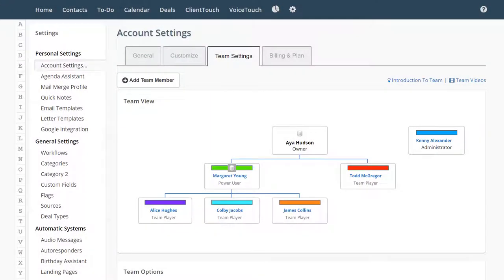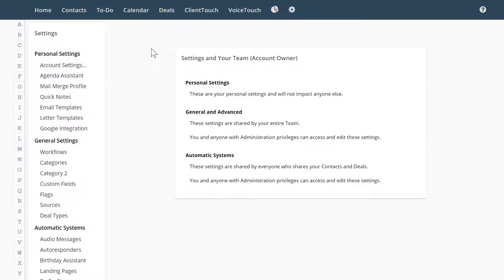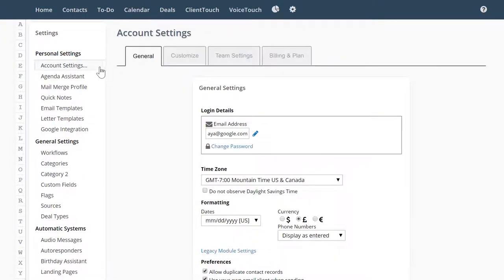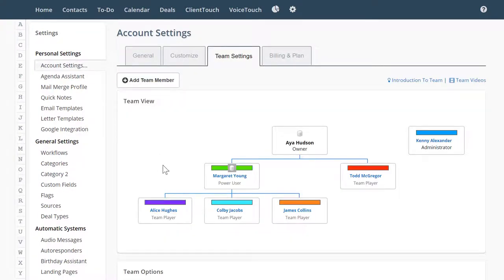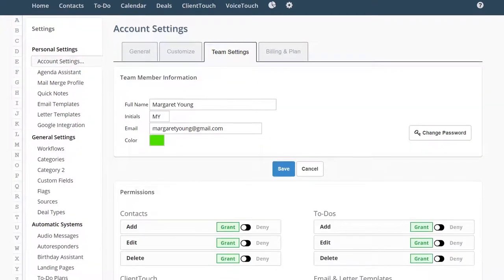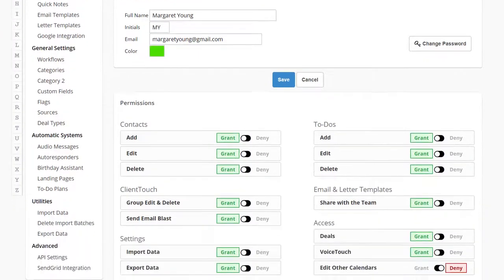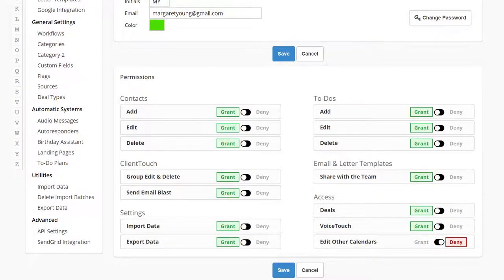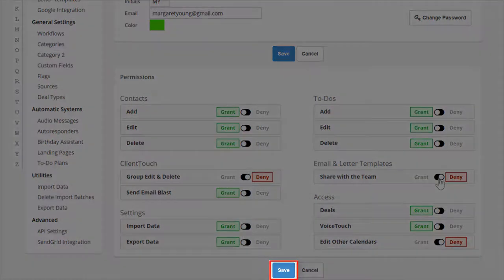Team Member Permissions | Grant or Deny access for a team member to any part of the system.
As the Team Leader or Account Owner you have complete control of what your Team Members can and cannot do in the system. Go to Settings, Account Settings, then Team Settings. Let's look at Mary Johnson's permissions. Here you will find the permission options. You can easily change any of these permissions and they will take effect immediately. Don't forget to hit save on this screen to save your changes.